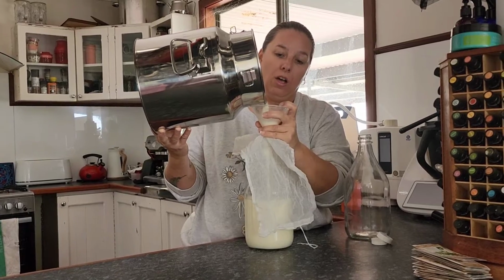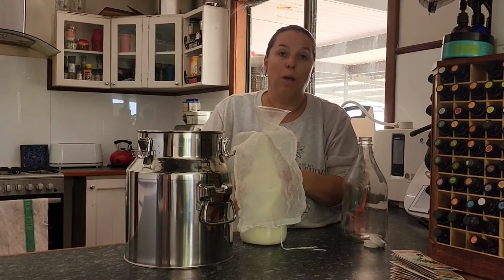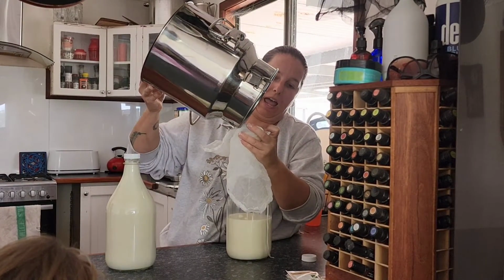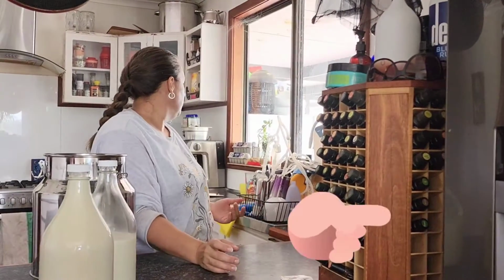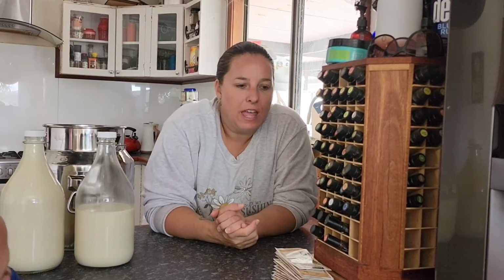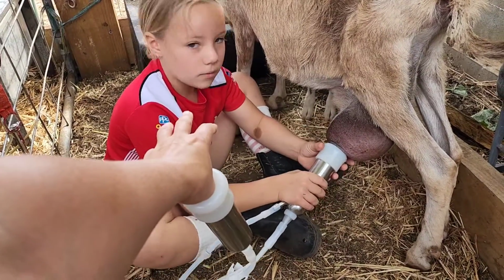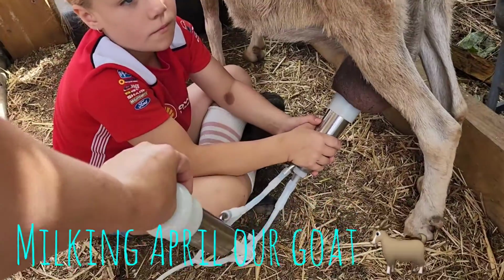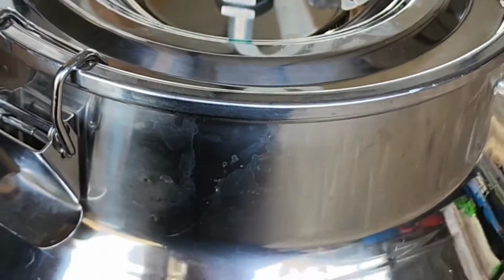🐄 Do I PASTEURIZE my🥛Milk? 🐮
We have had a few of our viewers ask a few different questions about RAW milk and how we use our milk. I thought I would share my views on thos topic, these views
are mine and shared by my family, you need to decide what is best for you and your family.

I share this video with love ❤️ in the hopes that it may help someone, if your views are different from mine, that is totally fine also, this topic is one of personal preference but if you choose to leave a comment ease keep it kind and respectful 🙏

Have a wonderful day and thank you for sharing your time with us 😘

We hope you are enjoying our videos and are learning & laughing along with us as we learn and grow as a fully SELF SUFFICIENT Farmstead.

Check us out on Instagram 👉 Honey-BeeFarmstead

And Facebook 👉 Honey-Bee Farmstead

Also if you want to help support our farmstead and want to send us a gift from our Amazon wish-list click on this link 👇